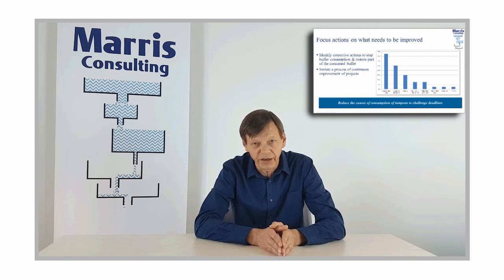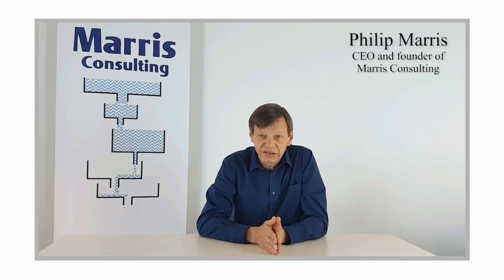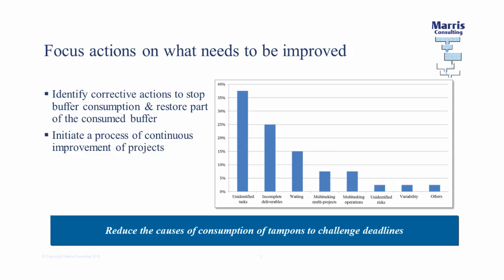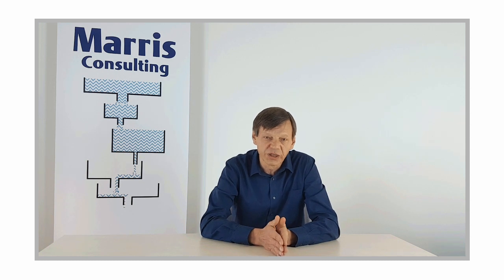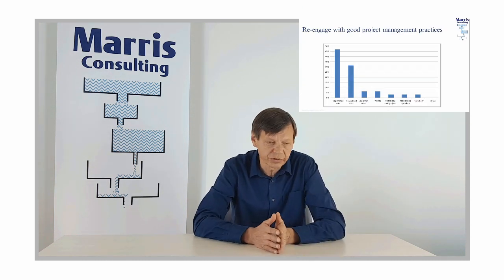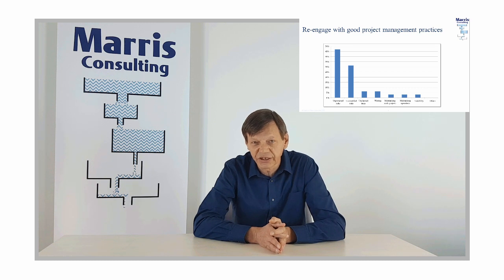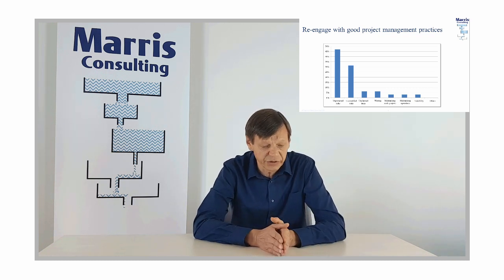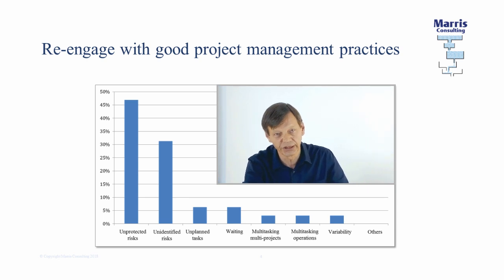Critical Chain Training - Continuous Improvement with Critical Chain 4/4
In this fourth and last video of a series of 4 presenting the Critical Chain Project Management (CCPM), Philip Marris, CEO & founder of Marris Consulting, explains continuous improvement the CCPM way.

This video series is a condensed version or our CCPM training course.